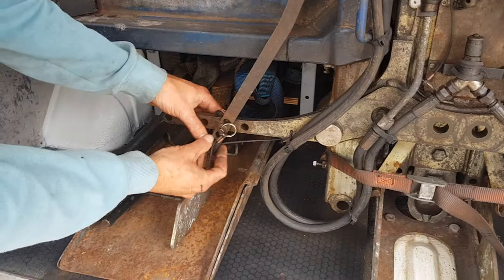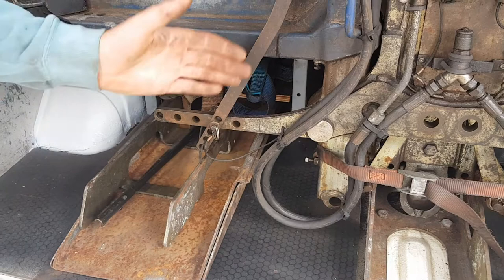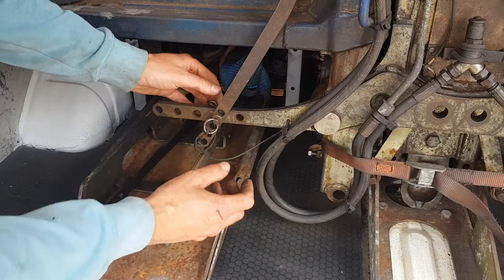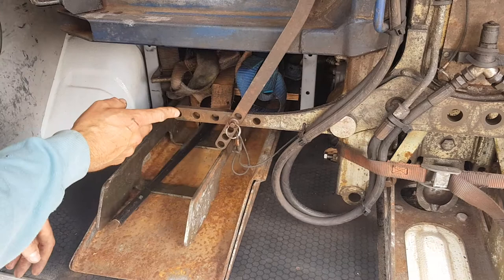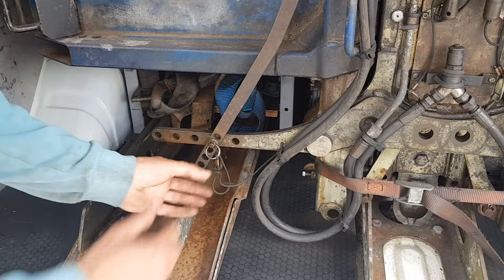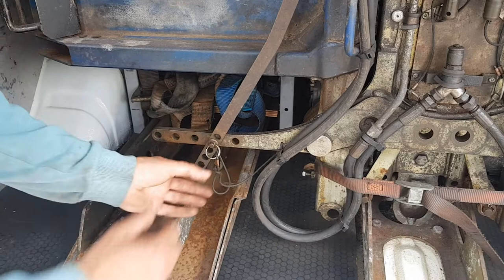RDT recovery trailer